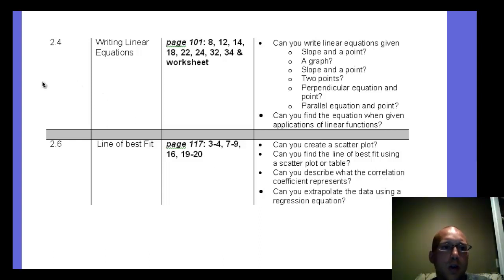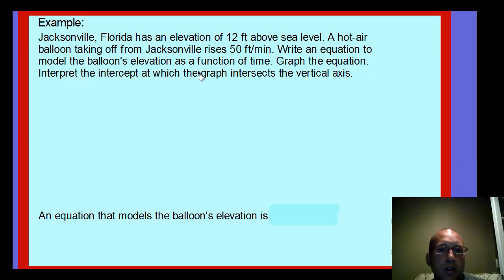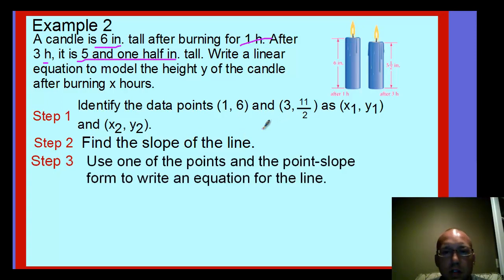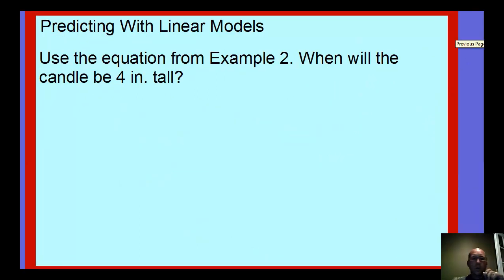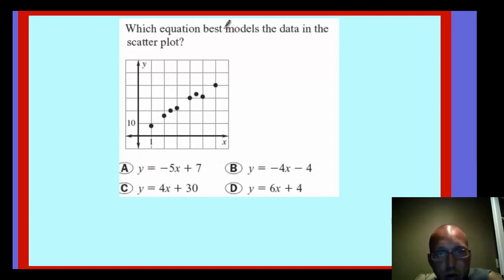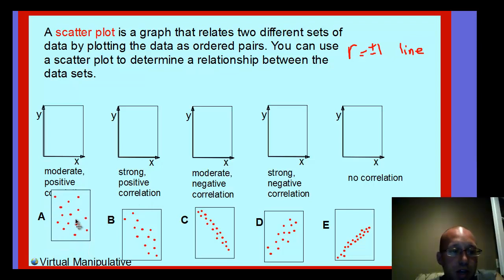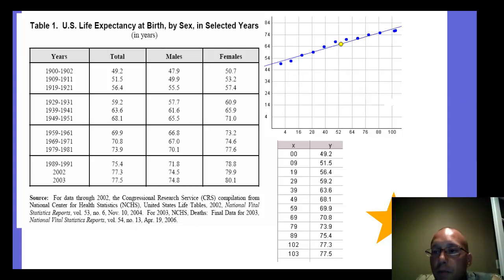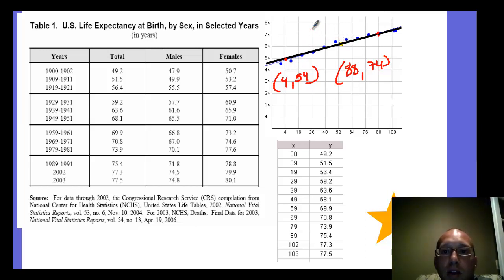honors alg 2 ch. 2 section 6